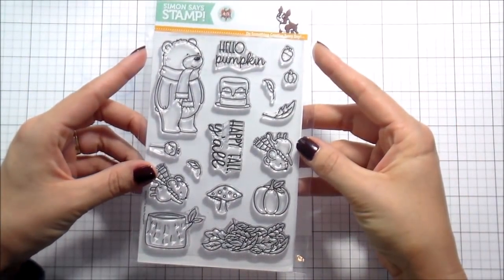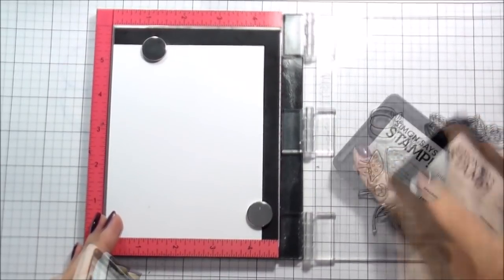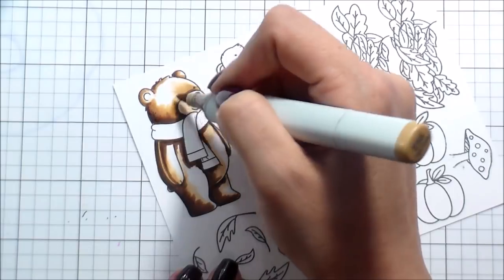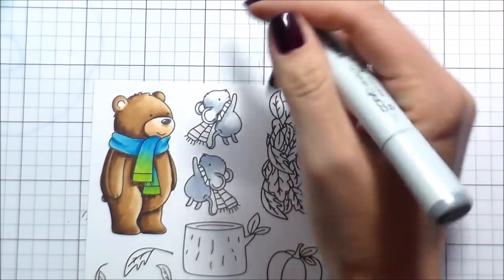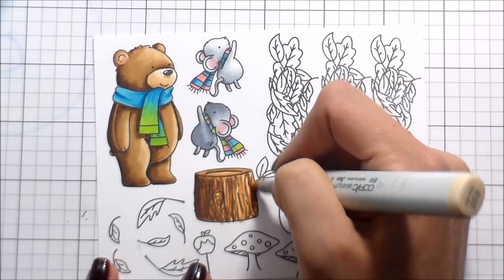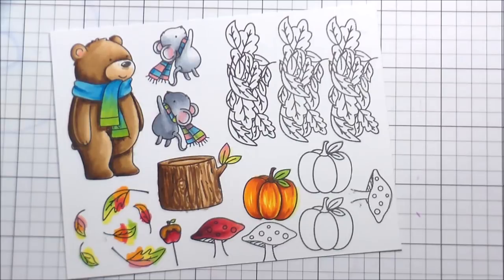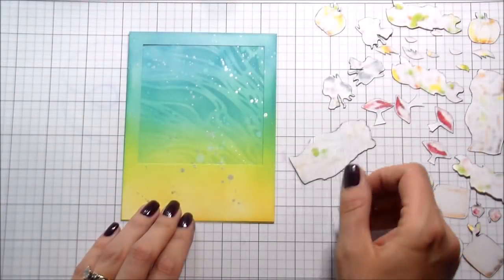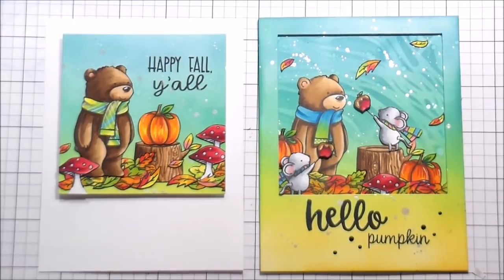Simon Says Stamp: Neat & Tangled Hello Pumpkin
Two cards made with an Autumn theme using the exclusive set from Simon says Stamp and Neat and Tangled. They are adorable and limited quantity. The blog link and all the supplies will be listed below

• Ranger MINI ROUND FOAM REFILLS for Mini Round Ink Blending Tools